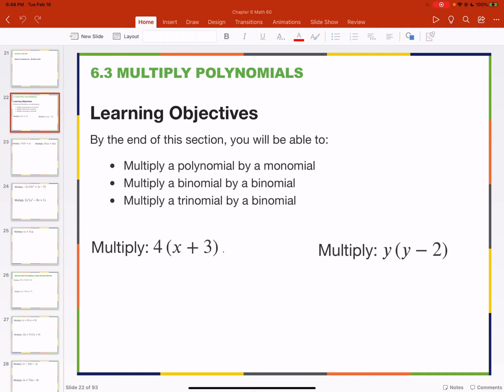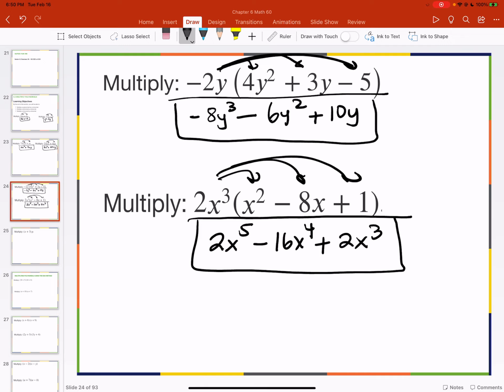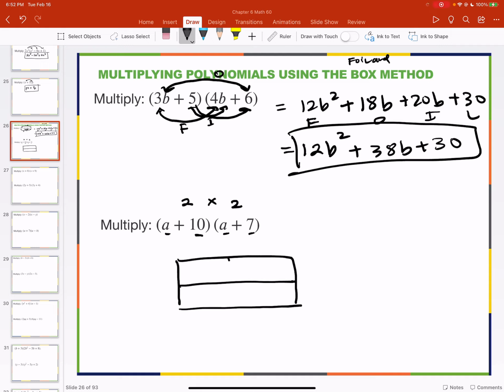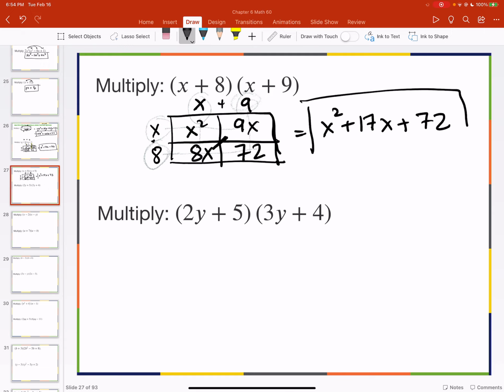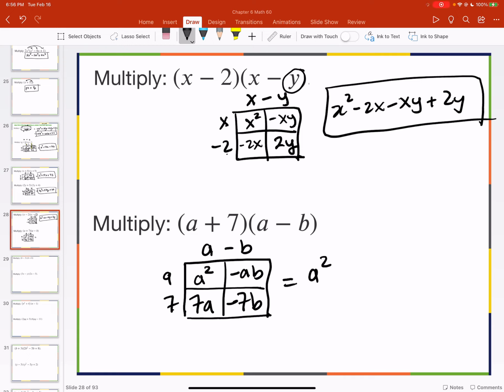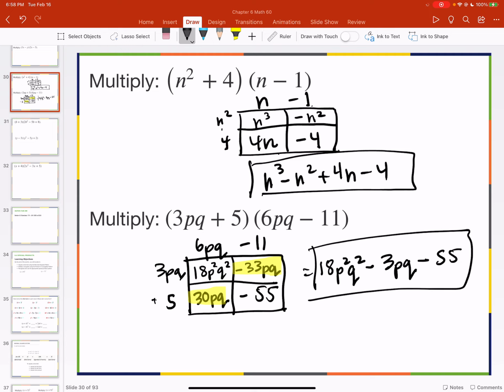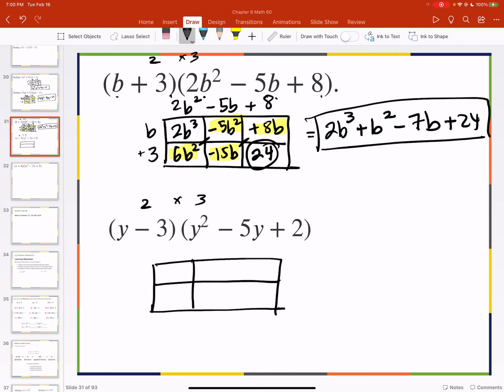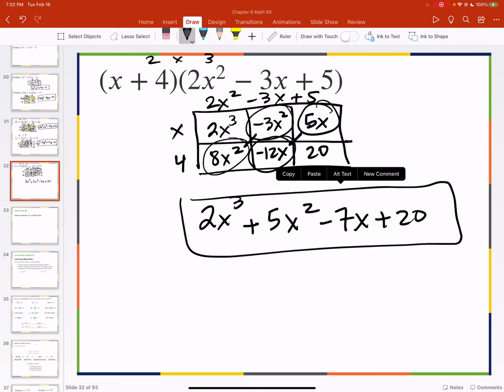Section 6.3 Math 60